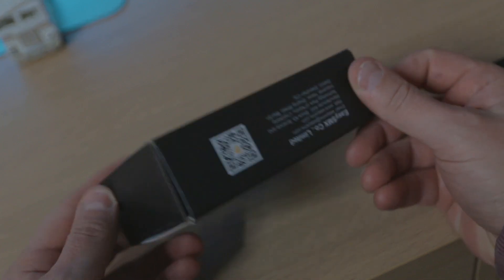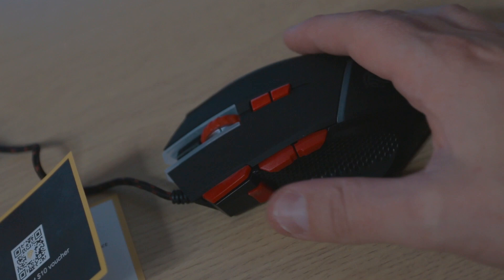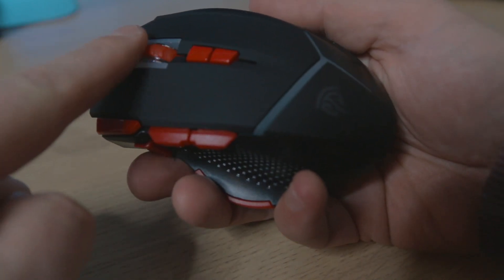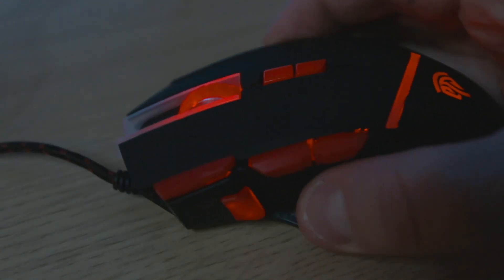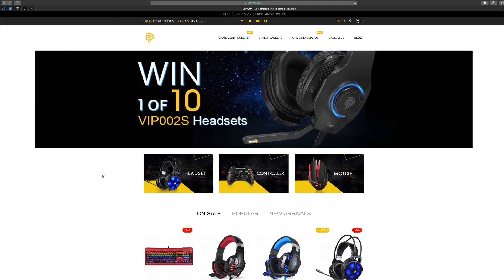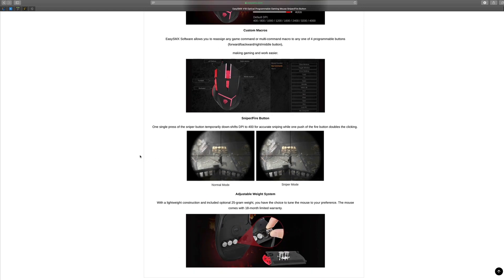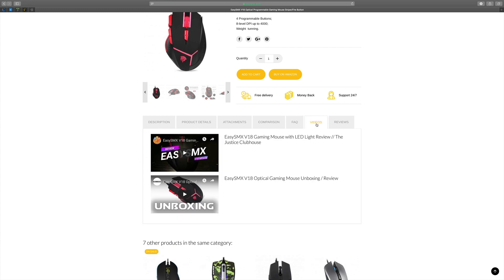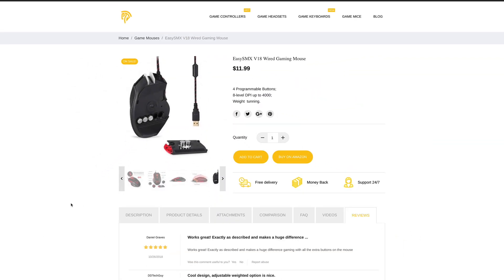Best Budget Gaming Mouse for £8!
Purchase from Amazon Pime

So here we really have the best budget gaming mouse, and its only £8 ! Yes £8 that's all. That its loose change really for this type of awesomeness. Sop we see in the video why this could be considered the Best Budget Gaming Mouse for £8! what do you think ?

What’s in my office :

iMac 2017
New Keyboard
Canon 70D
Canon 10-18mm IS STM Lens
Canon 50MM
RODE Mic
Canon G7X Mk II
YETI Mic
SMOK Mini (Vape)
My Lighting (On the iMac)
Office Chair